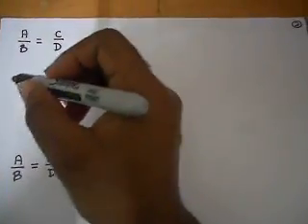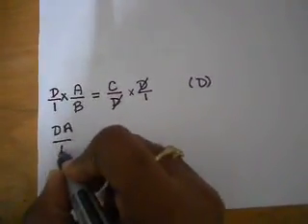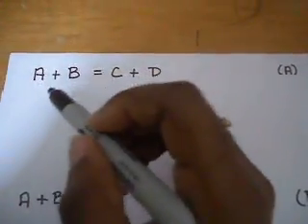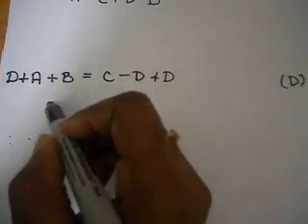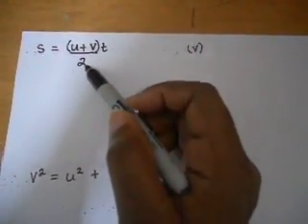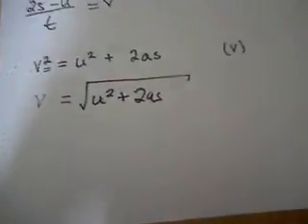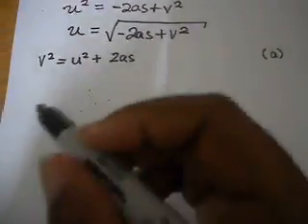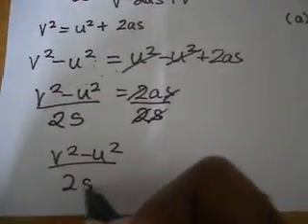Transposition made easy :)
Don't know how to transpose here are a few explained and completed problems.  :)